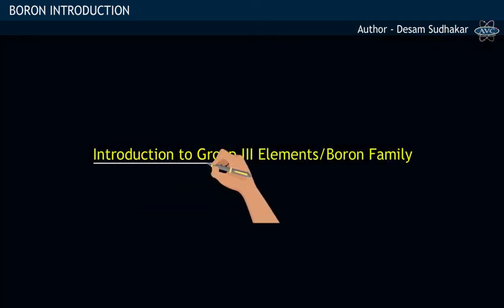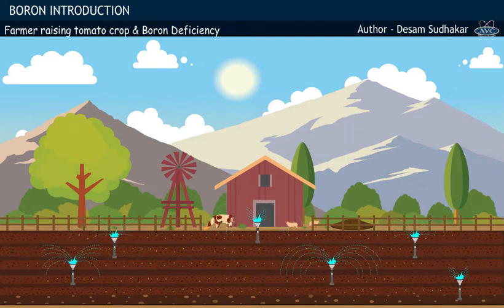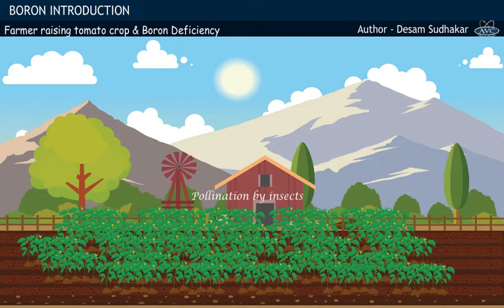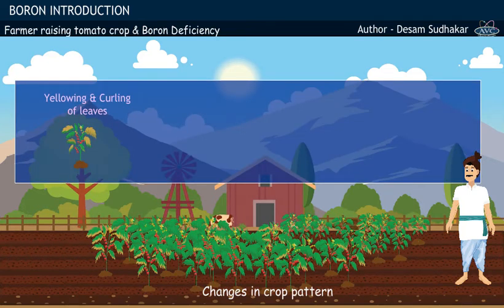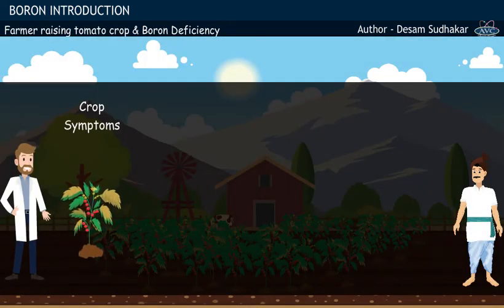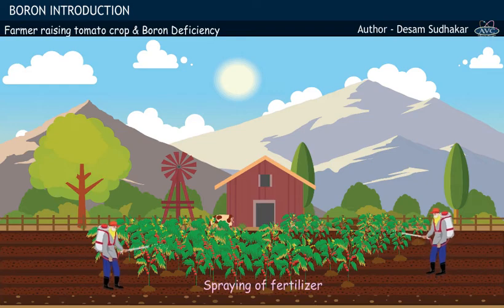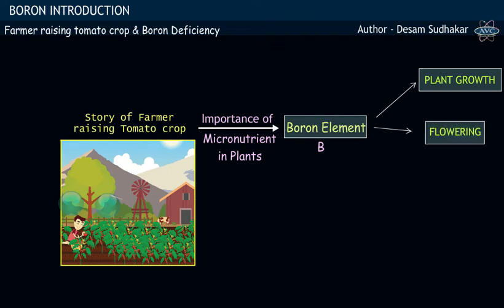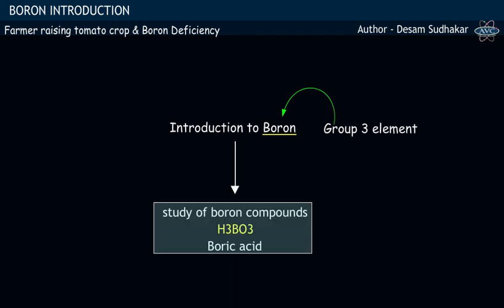Video presentation by Desam Sudhakar on 25 June, 2020 during Technical Symposium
Audiovisual introduces Group III element Boron of Periodic table, by taking an example of Farmer Raising Tomato crop. Farmer named Ramu raises tomato crop in his field, gets poor crop yield after certain time.After consulting  Agricultural Scientist, farmer comes to a conclusion that poor yield of his crop is due to deficiency of chief micro nutrient called  Boron in his soil, which is essential  for Plant growth, Flowering & Fruit growth. On application of Boric acid - a boron compound  to deficient tomato plant,farmer gets a very good yield. Story telling audiovisual on Farmer raising tomato crop introduces students to Boron family -  Inorganic Chemistry topic and is of societal importance.